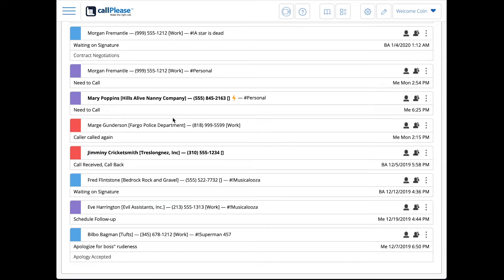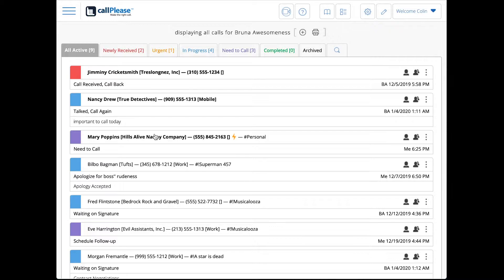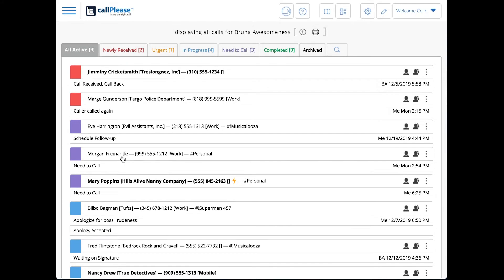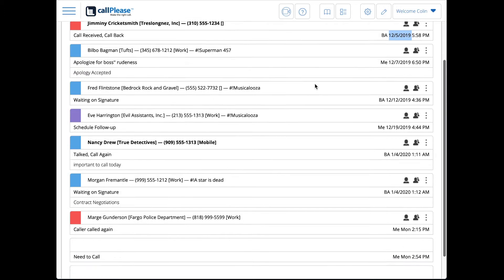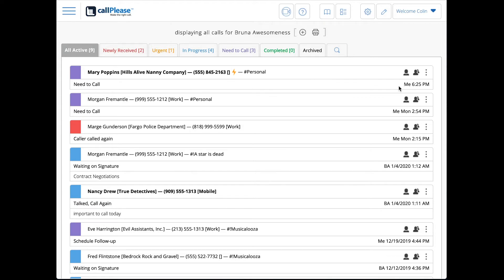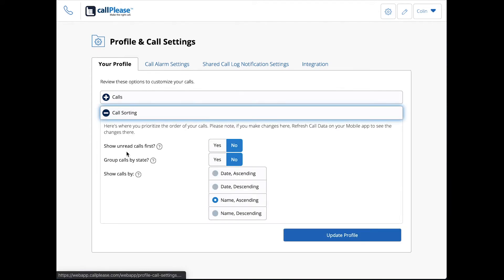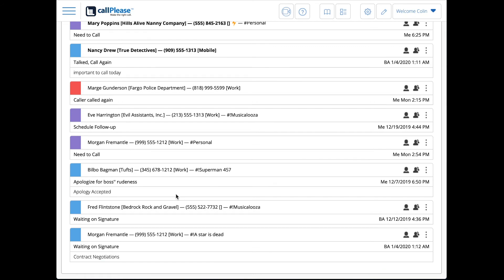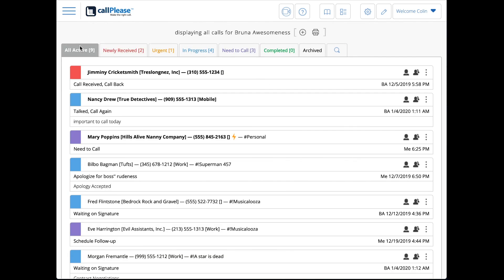CallPlease Sorting Options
Every user has the ability to set their own sorting preferences.  This means that an Executive can be religiously fervent about one sorting strategy and their assistant can have a strong emotional connection to their own approach and both can have what they want - as long as it can be achieved with the handful of options we give you.
This video runs through the options and combinations of options that CallPlease offers for sorting calls.  The text descriptions for these functions can be found here: